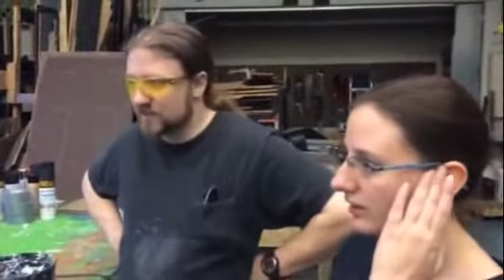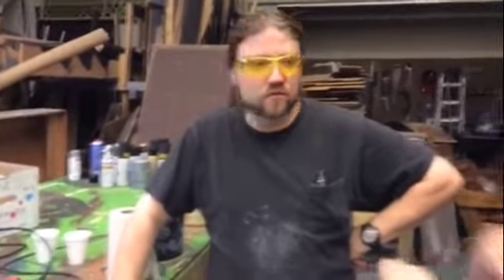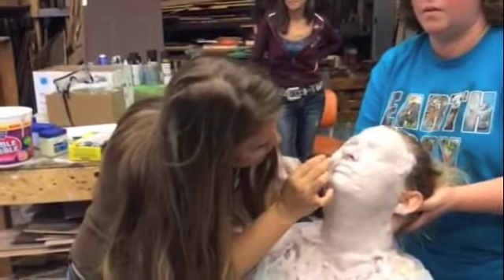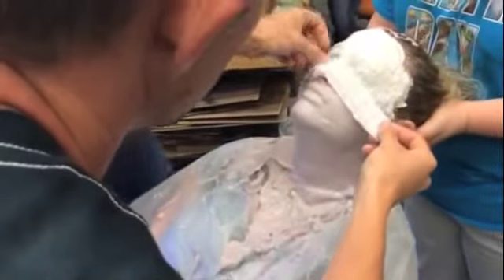Face Casting 101